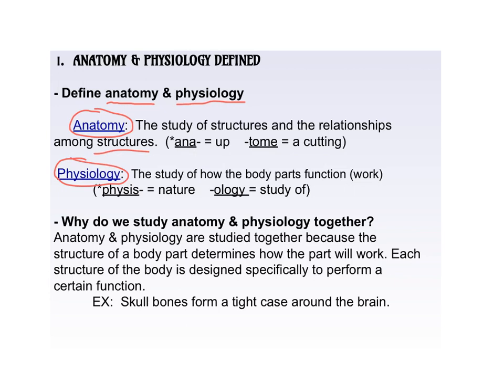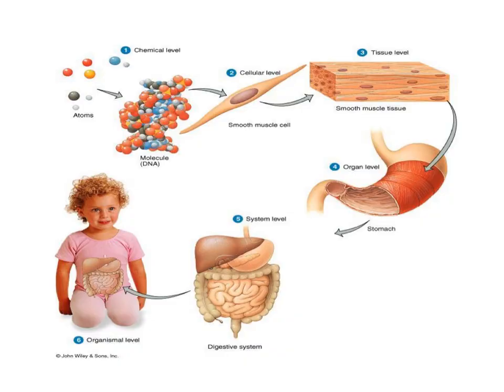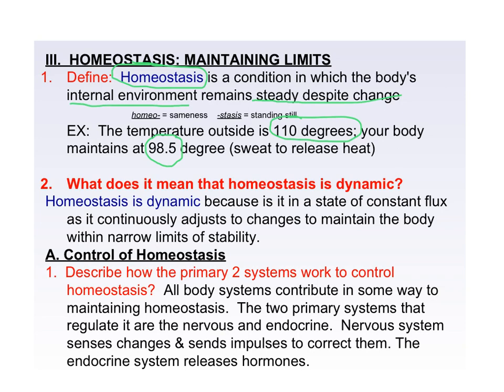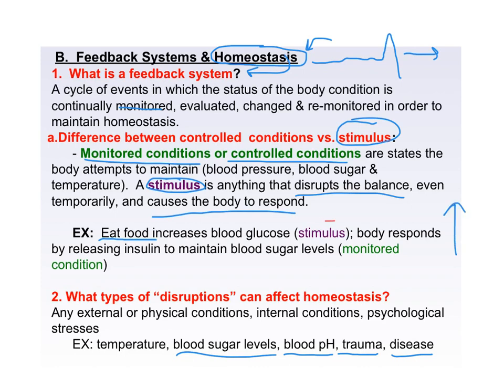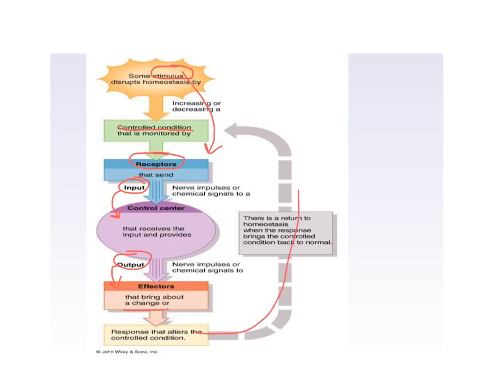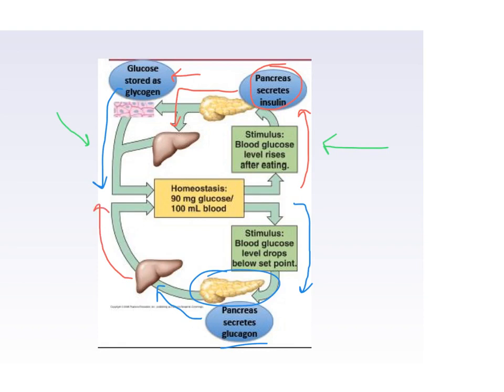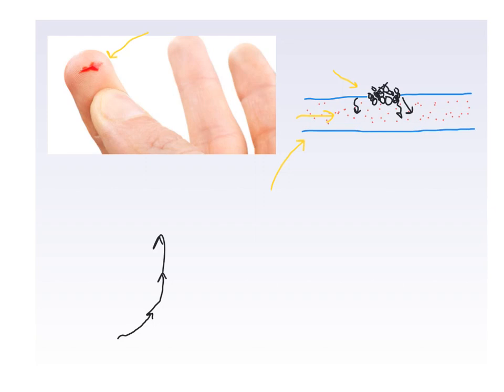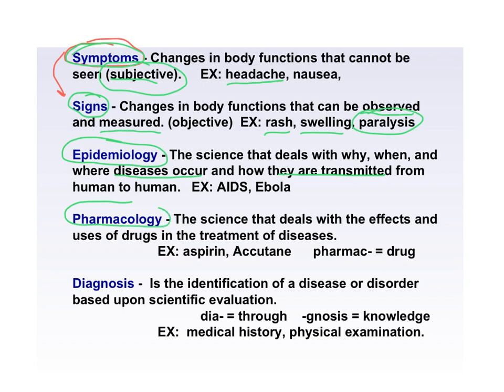TW Human Bio Intro 1